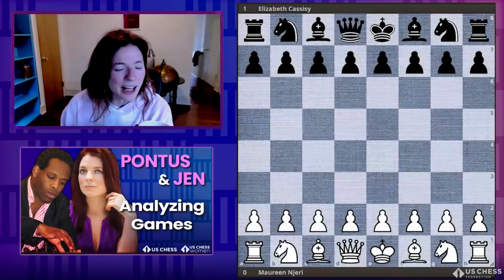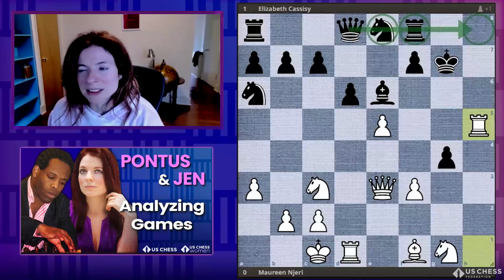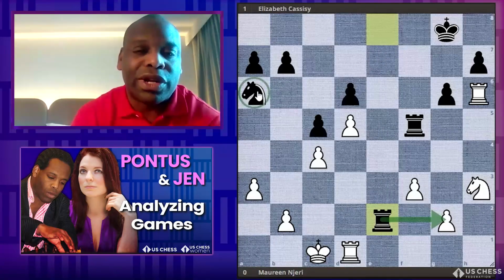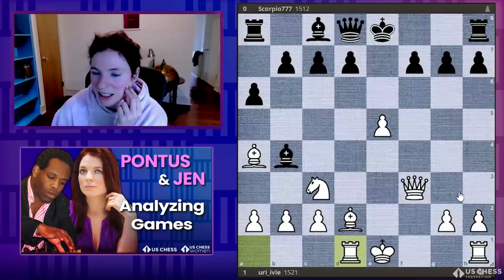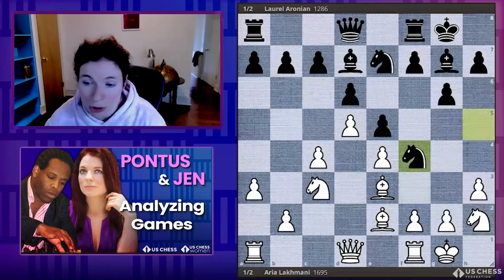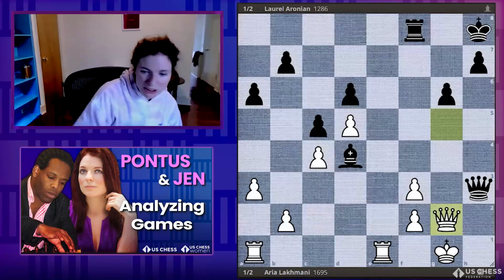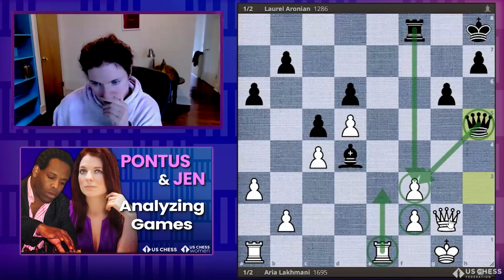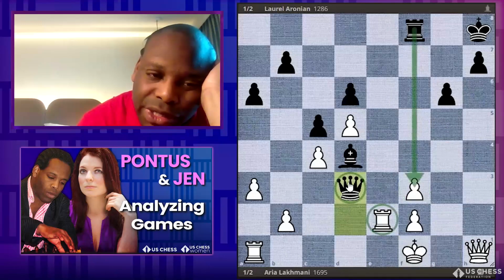The Power of Logic: Jen and Pontus Analyze Games from Cross-Cultural Girls Club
As part of the Cross-Cultural Girls Club initiative, WGM Jen Shahade and GM Pontus Carlsson analyze games from players, with an emphasis on the power of logic in chess. When to trade queens, and when to keep them on?